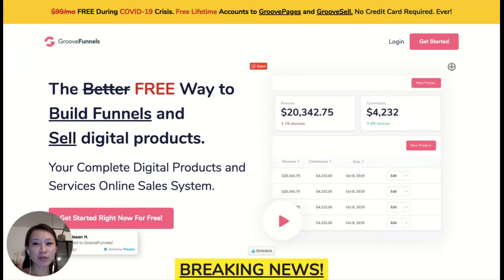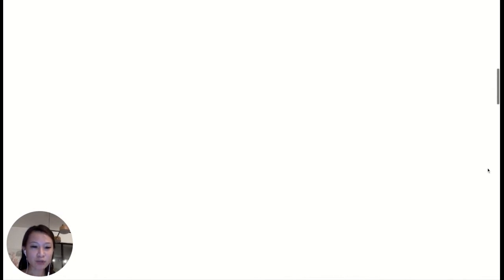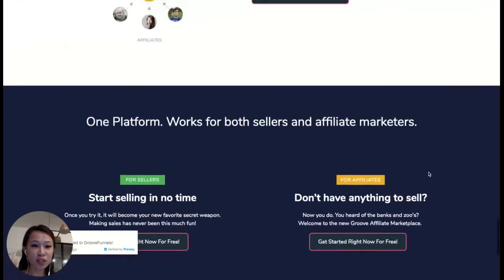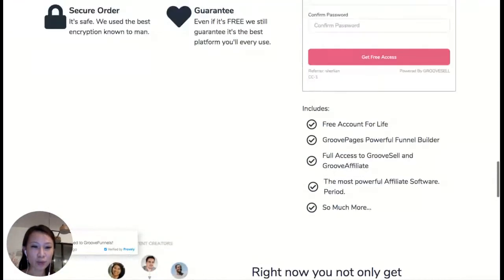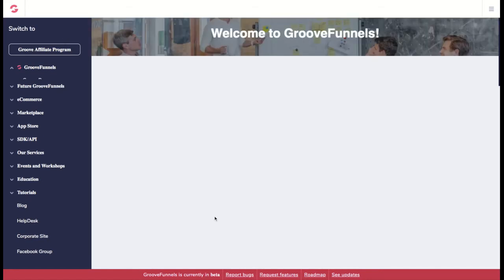GROOVE FUNNELS LOG-IN MINI WALKTHROUGH AFTER FREE SIGN UP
Hey guys, I've been receiving a number of queries from members on how they can log in to the portal after they've signed up for a free account.

Here's a short mini walkthrough for those who may need help.

Head over to the following sites and you can find your 'LOG IN' tab on the upper top right hand corner.

Watch this entire video to learn where you can log in to the portal, as well as a sneak peek of what's inside the members portal. (:

Now, it's time to experience the magic for yourself.